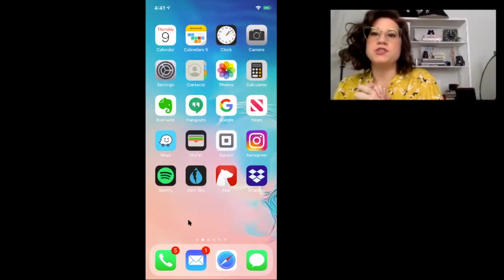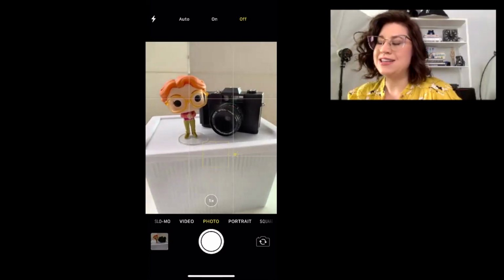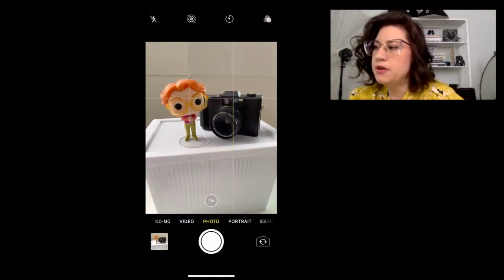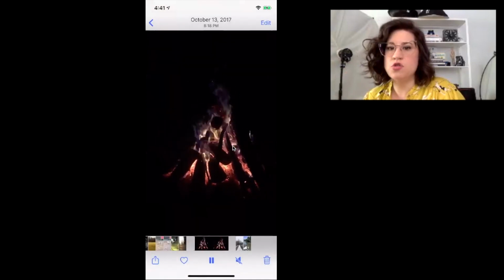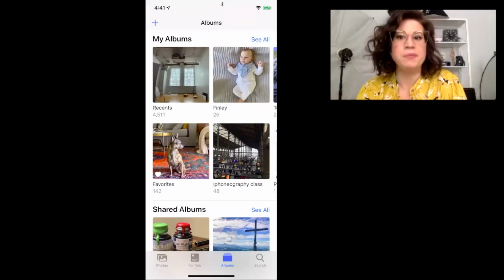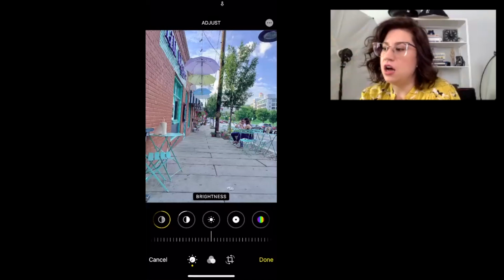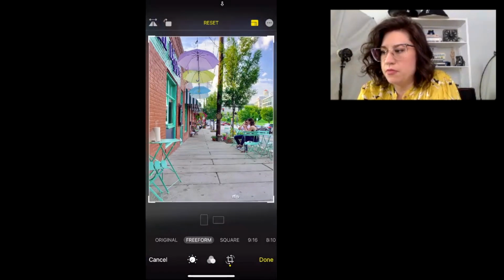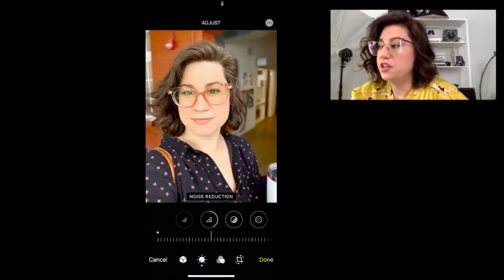iPhone Photography Basics: Using the Apple Camera app and Photos app to take and edit photos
Sorry about the audio in the beginning of the video. It goes away after the intro.

A recording of a Zoom webinar on how to use the Apple iPhone Camera app and Photos app to take and edit photos. I’ve provided timecodes below so that you can skip quickly to the bits that you need.

I'm using an iPhone Xs with iOS 13.

00:00:00 Intro and turning on the Grid overlay in Settings
00:04:46 Using the Camera App - Walkthrough of Features
00:06:40 How to use AE/AL Lock
00:10:35 Adjusting your Flash Settings
00:13:03 Turning Live Photos ON/OFF
00:17:05 Self Timer Feature
00:19:03 Accessing and using Filters in the Camera
00:22:30 Switching between the FaceTime Camera and Rear Camera
00:23:52 Using the Shutter and Activating Burst Mode
00:25:08 Using Volume buttons as a shutter
00:28:19 Quick Access to the Photos App
00:30:05 Overview of the Shooting Modes in the Camera App
00:43:42 Intro to the Photos App
00:46:21 Editing Live Photos
00:50:16 How to edit your photos in the Apple Photos App
01:02:43 Overview of the Crop Tool
01:09:55 Editing photos taken in Portrait Mode
01:17:14 Wrap up the video